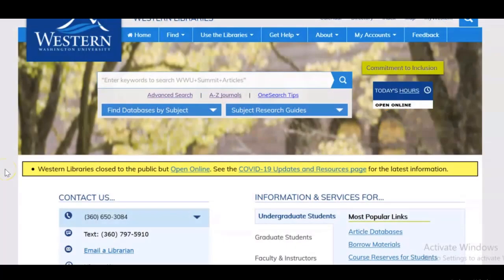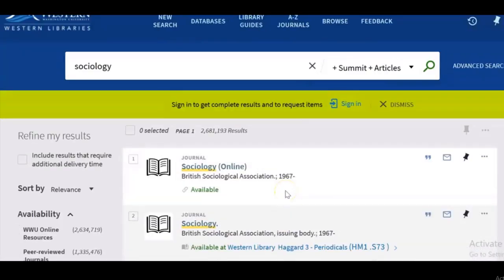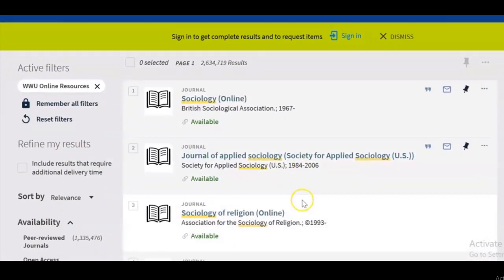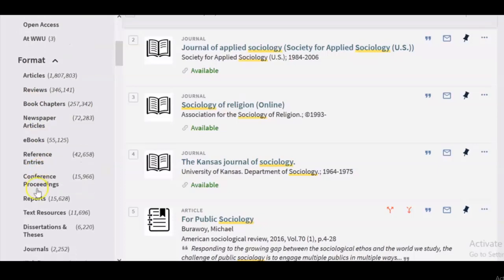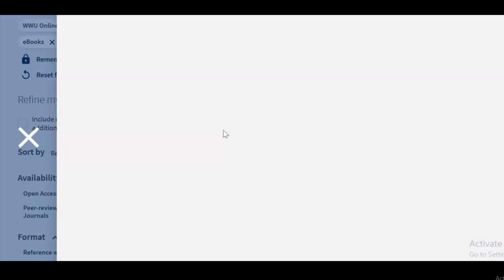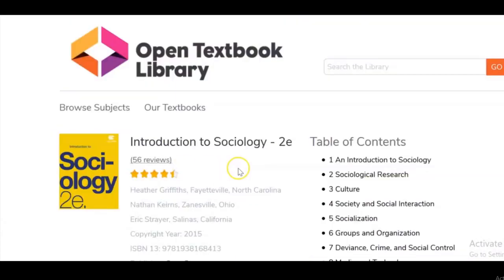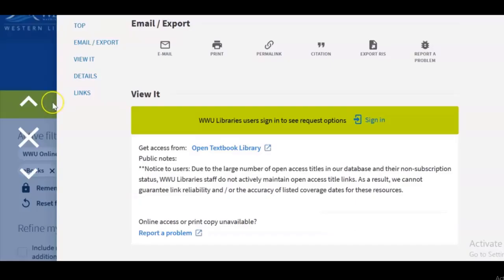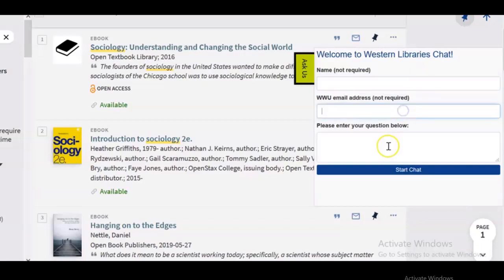How to Find eBooks with Western Libraries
Learn how to locate ebooks using OneSearch from Western Libraries.